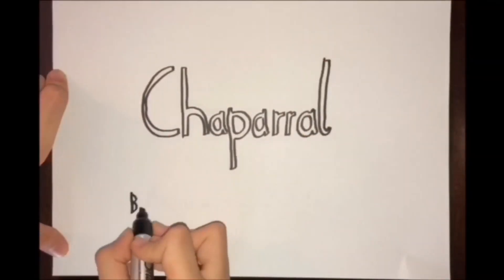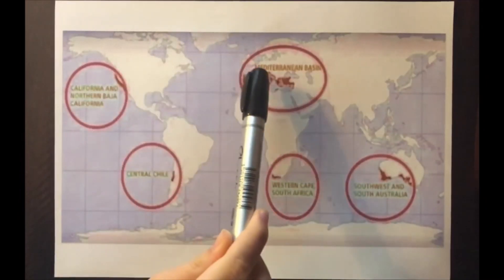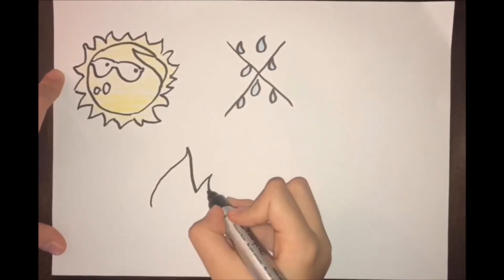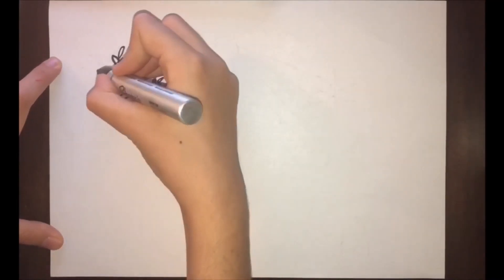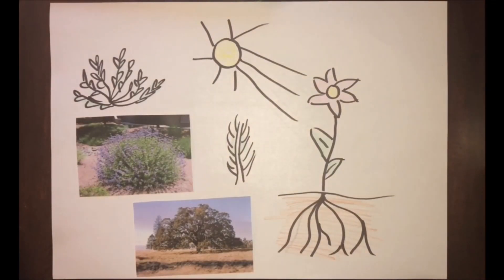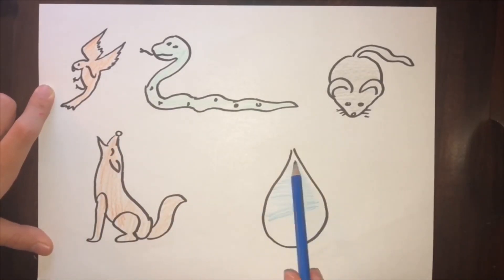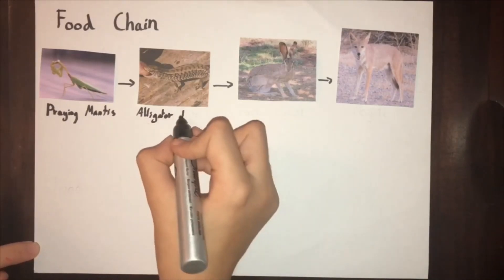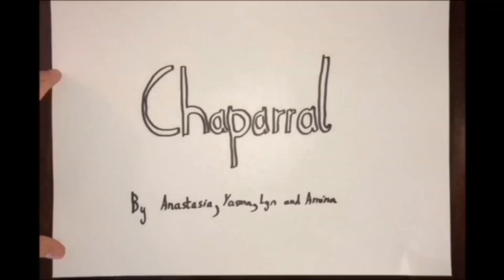All About the Chaparral Biome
Hello everyone!
Today's video is about a unique biome: the chaparral!

It includes its:
- Location
- Climate
- Resources
- Producers
- Consumers
- Food chains